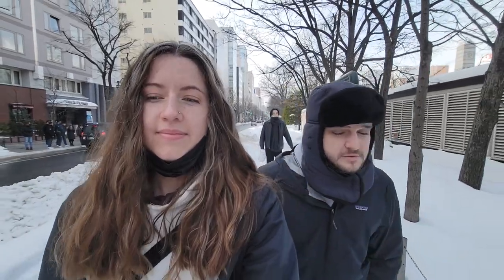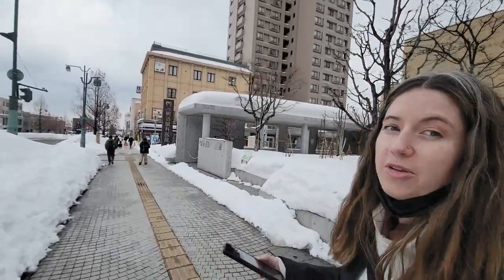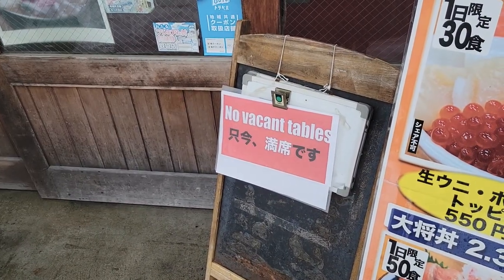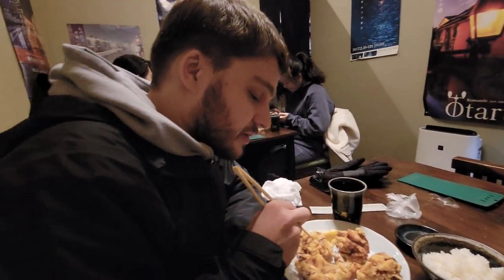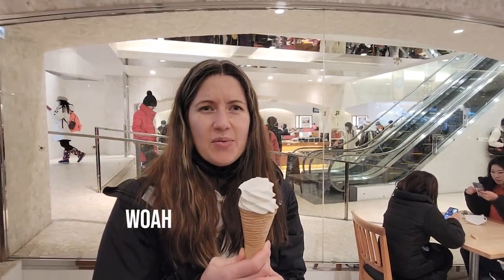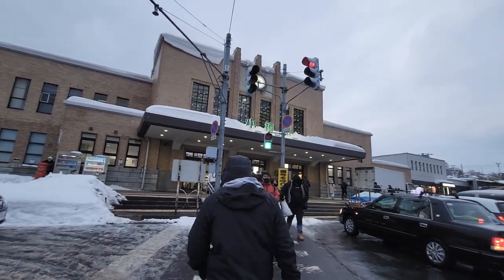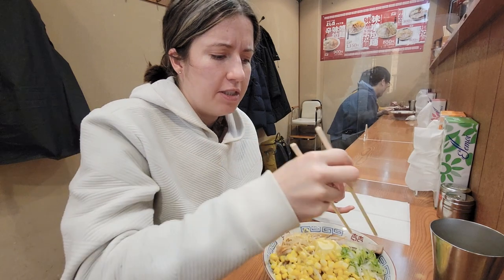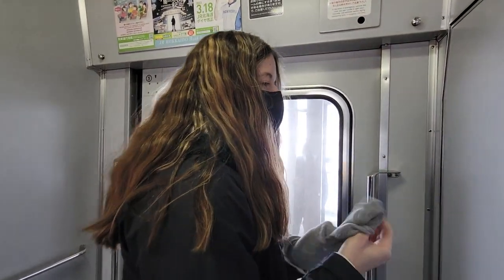Day trip to OTARU from Sapporo, Hokkaido! | Japan Travel Vlog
We are finally on Hokkaido! We took a quick day trip to Otaru (fresh seafood donburi, glass shops, Otaru Canal and slipping everywhere) before going back to Sapporo for the very popular Miso Ramen with Buttered Corn. It was a good day. Kind of low-key, but good.

Episode 139
About Us

We met in college and started a five year journey to graduate, get jobs, pay off student loans and save money to travel. After getting married we bought a one way ticket to Greece in July of 2021 and have been traveling around the Globe since. Living abroad definitely brings some unique experiences.

These laidback Youtube videos will be our way of keeping in touch with family and friends as we explore different countries, try new and strange foods (and of course pizza), and see how many times we can avoid airplane fares. These homevideos will be the only souvenir we end up with at the end (only because nothing else will fit in our bags).

Want to Volunteer in Peru at the same organization we did? Join WindAid and Light Up a Life by volunteering or donating!

(by far one of our favorite experiences abroad!!!)